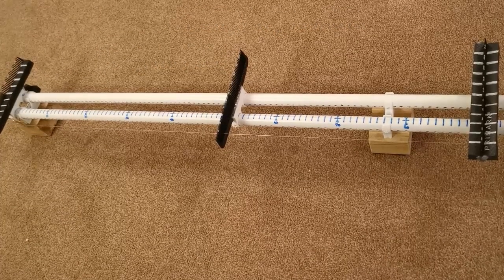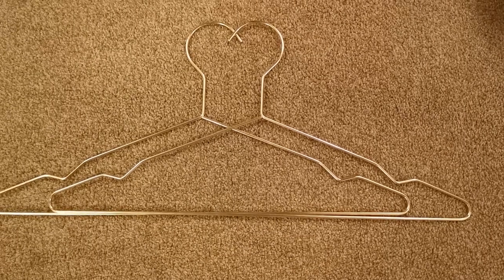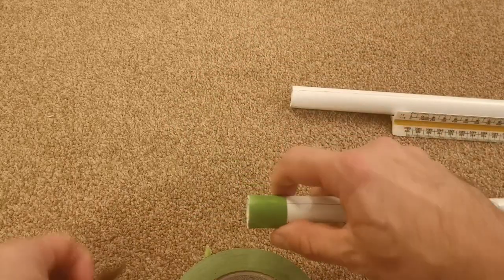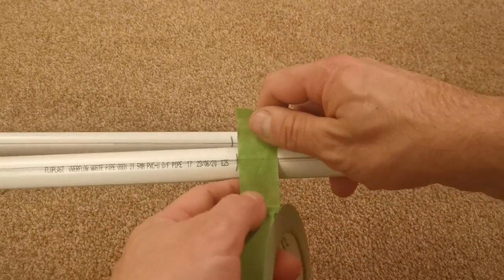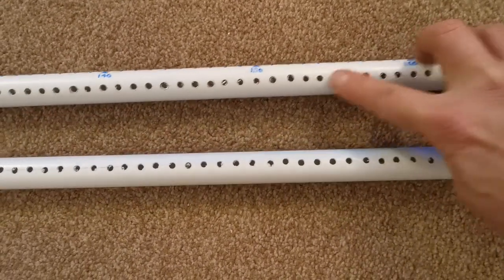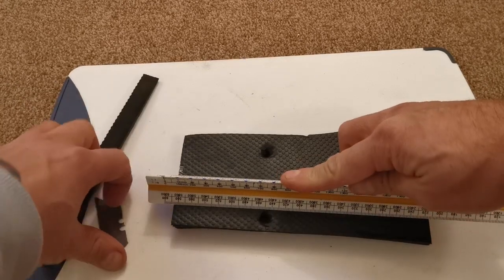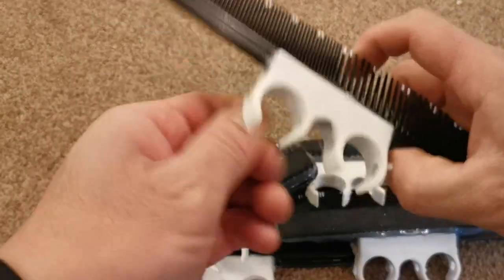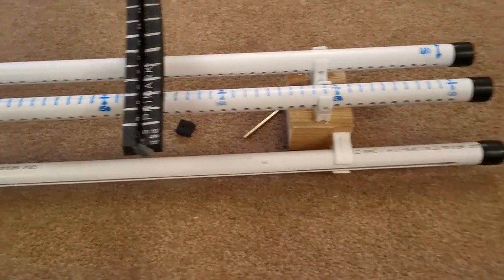How to Make a Rig Jig / Rig Tensioner | Sea Fishing | Surf Fishing | Making Rigs Made Easy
A video to show you how I built my very own rig jig at a fraction of the price of a shop bought one.